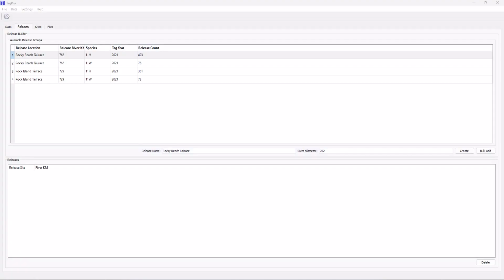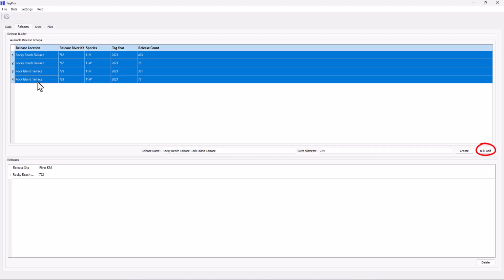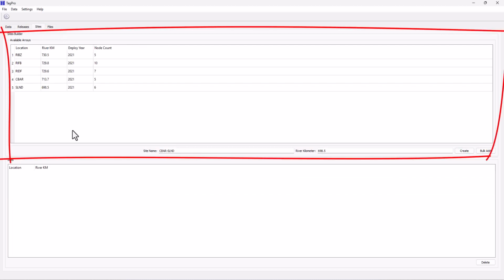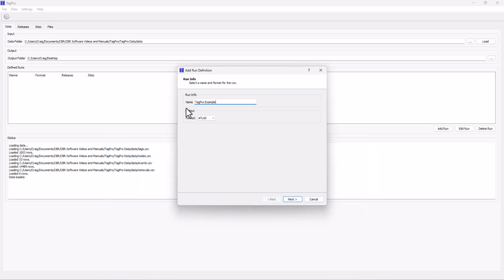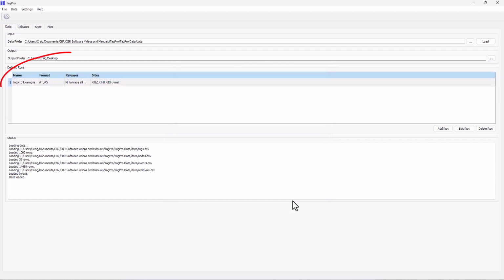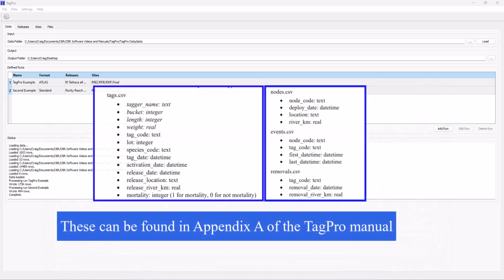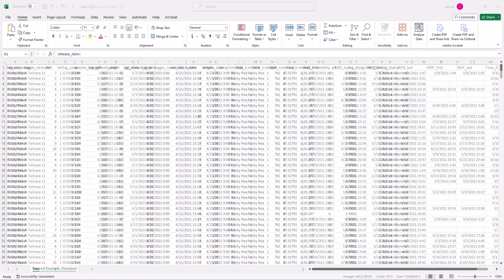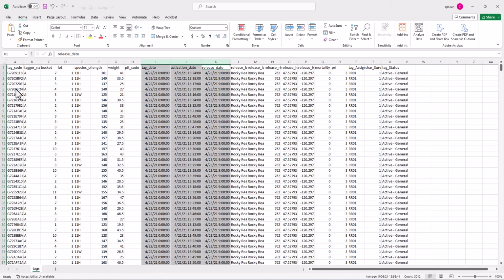Program TagPro Lesson Two: Defining Release Groups, Sites, and Runs and Executing Runs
This is Columbia Basin Research’s second video in a multi-part series on using program TagPro.

TagPro is a program created by Columbia Basin Research at the University of Washington’s School of Aquatic and Fishery Sciences. TagPro is an acoustic-tag data translation utility. This desktop application takes valid acoustic-tag events (produced by FAST or equivalent software) and creates an output file of capture/detection histories used for survival analysis by ATLAS or other third-party software.

Today in this second video, I'm going to show you how to define your release groups, sites and runs, and also how to execute your runs.

If you use TagPro, please consider filling out our User Satisfaction Survey